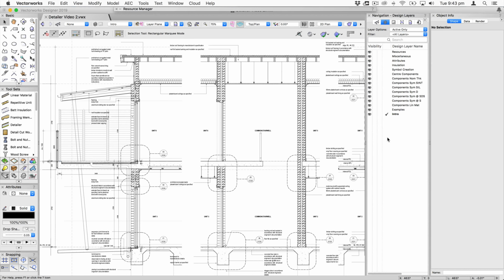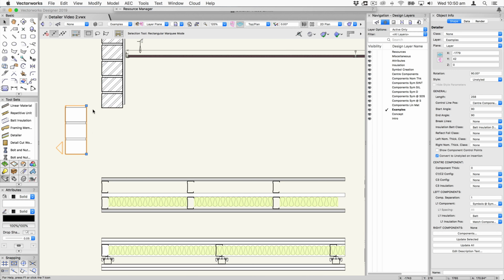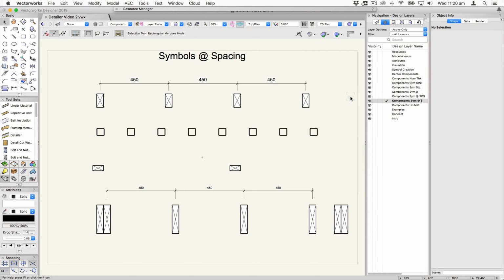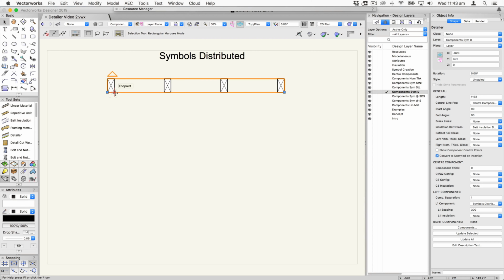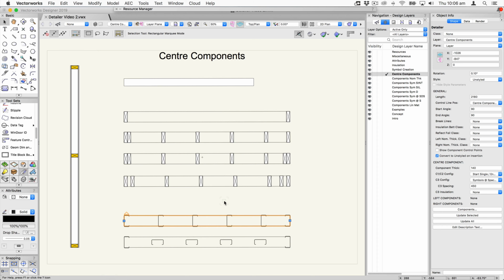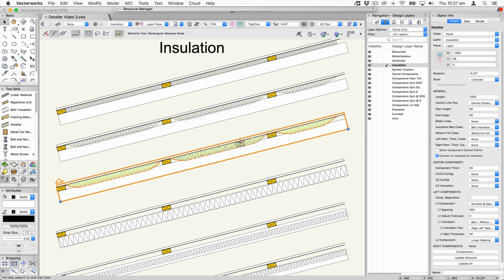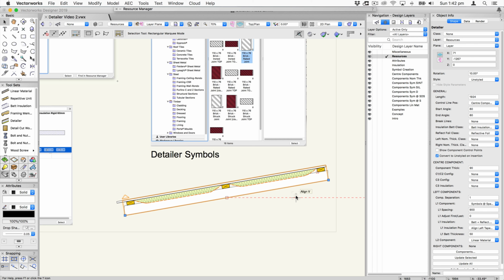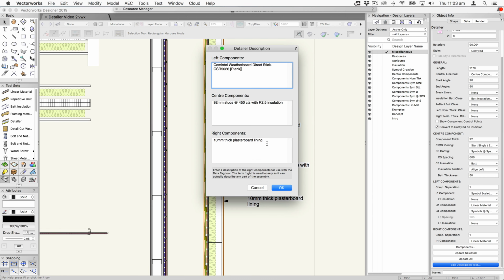Detailer Video Tutorial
This video provides a quick overview, followed by a detail description of how to use the tool and where to find its associated resources.